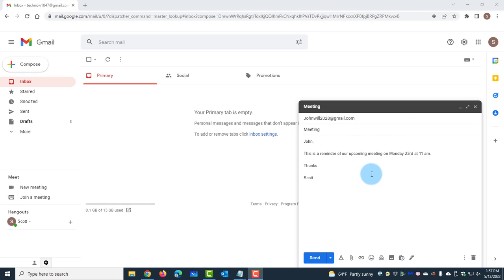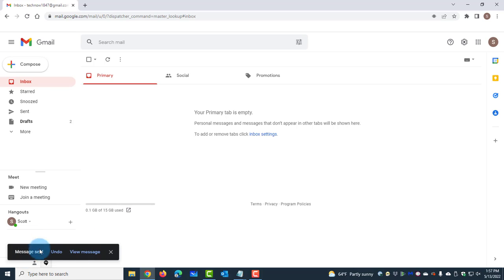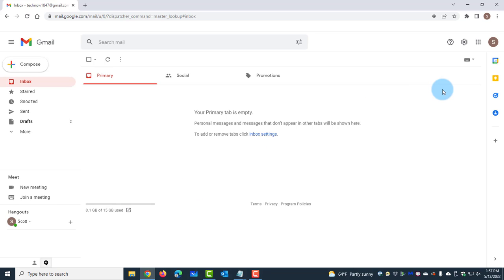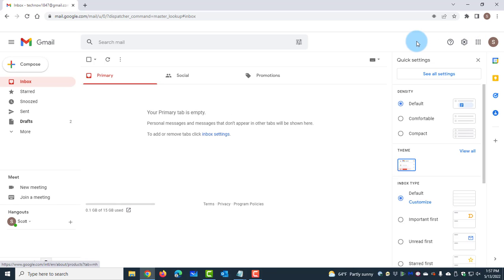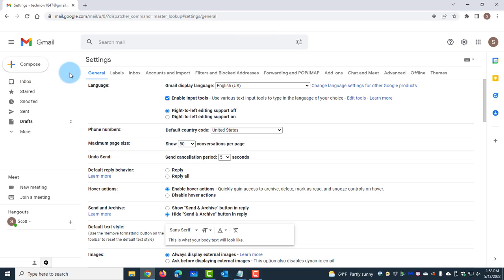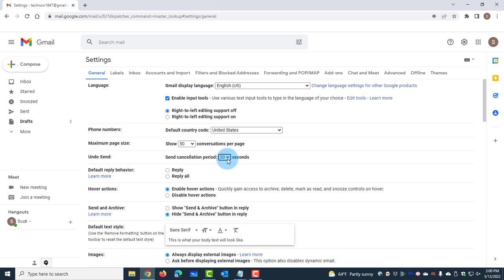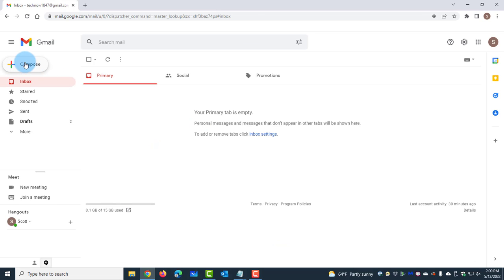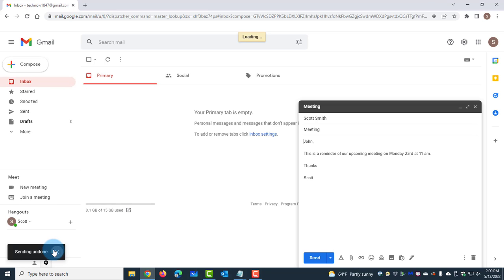Recall Email-Gmail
In this video, I show you how to Recall an email from Gmail. You have the option to undo the sent email.